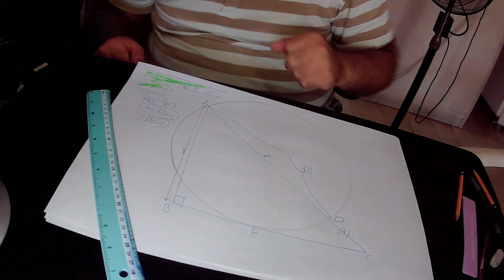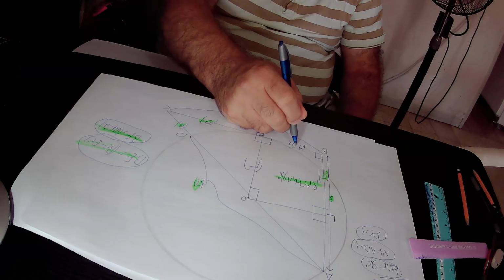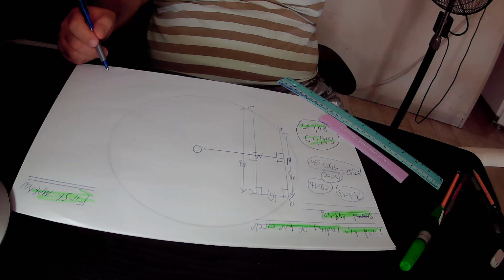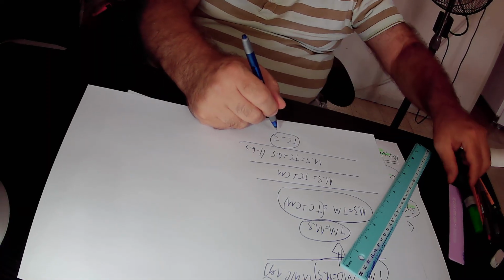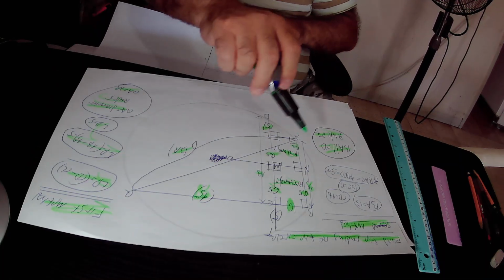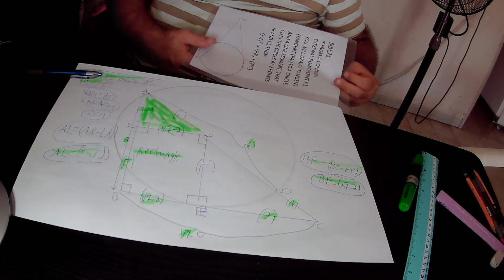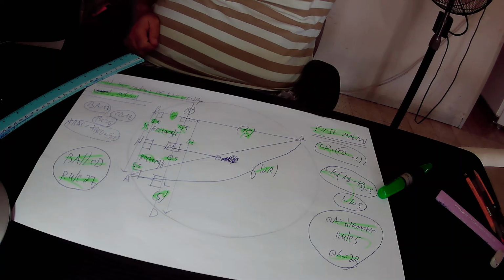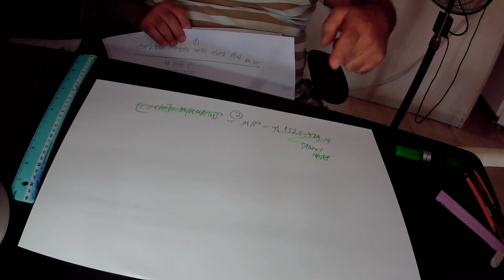TWO OLYMPIAD QUESTIONS